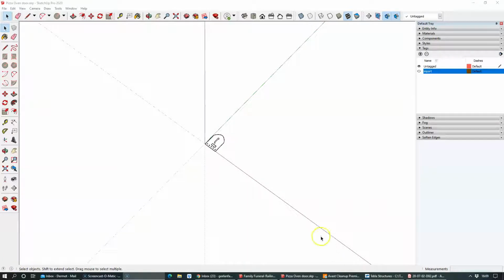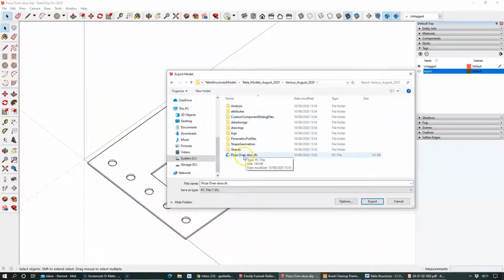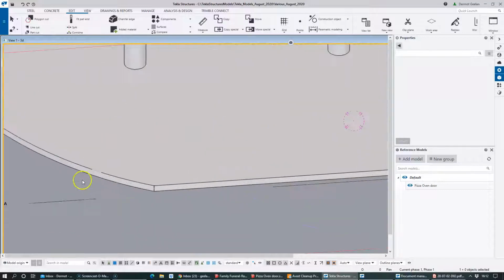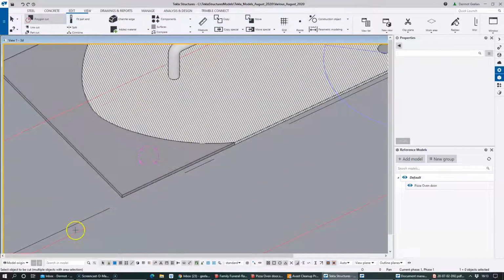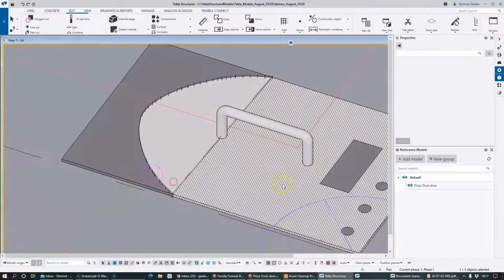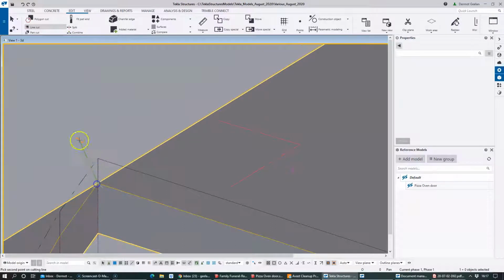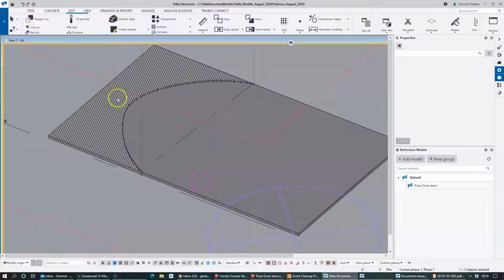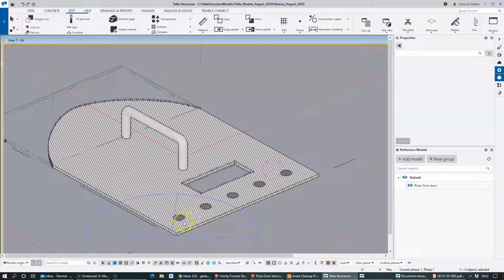Trimble Sketchup IFC for Tekla Structures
Quick look at creating shapes in Trimble Sketchup, exporting them as IFC's to be used in Tekla Structures.
Handy when you need to create an odd shape that may be more difficult in Tekla Structures then using that shapes geometry to create a Tekla native object that can then be exported to a Laser machine as a NC File.